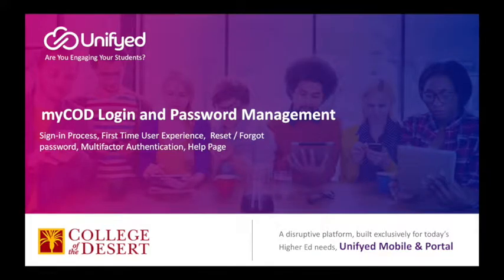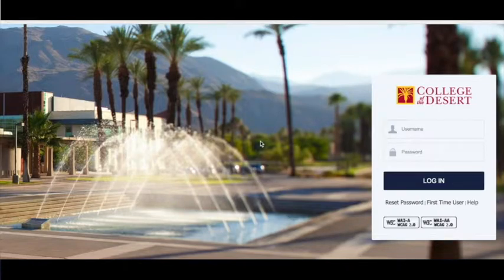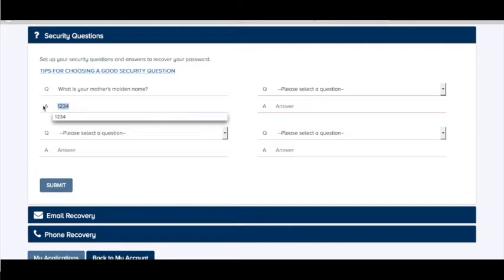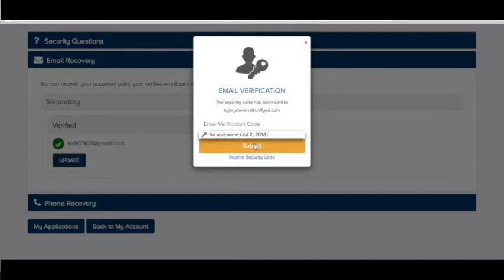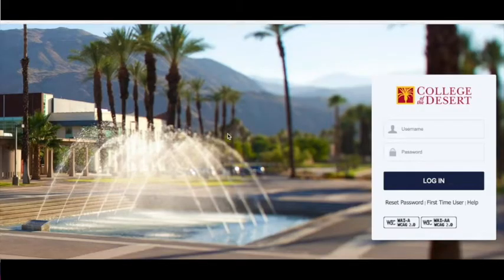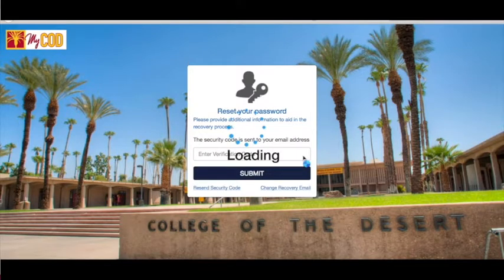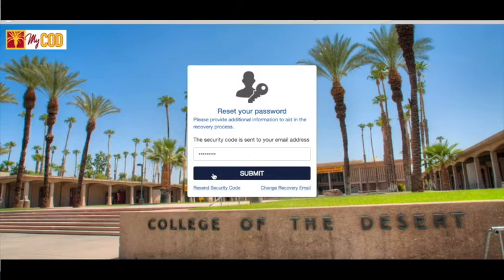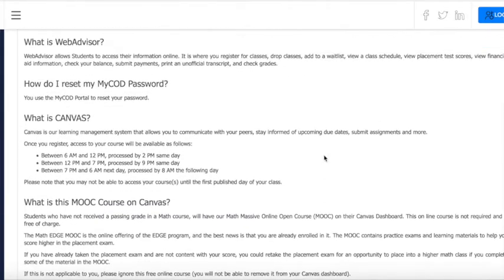myCOD Portal and Password Manager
Learn about the new myCOD Portal and the Passoword Manager app.